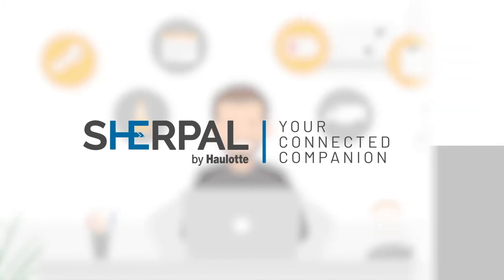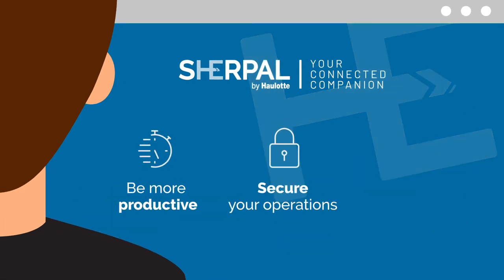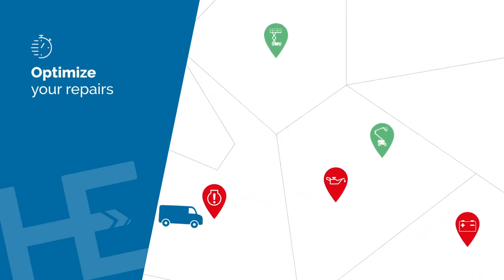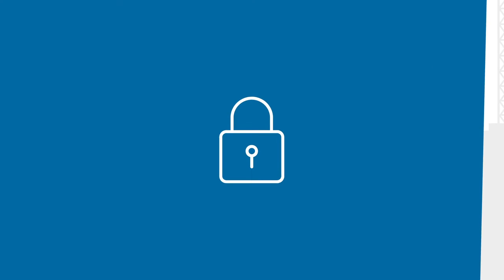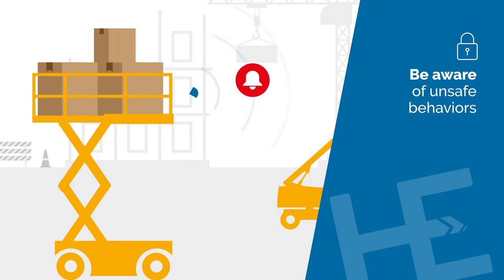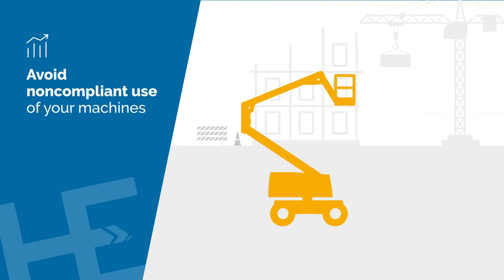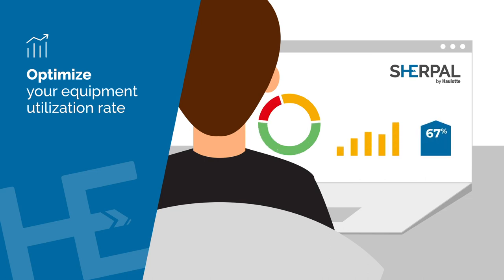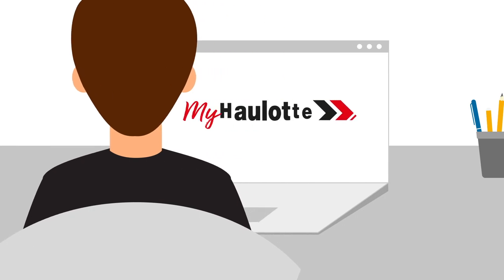SHERPAL by Haulotte - EN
You're going crazy answering technical problems in the field, working to minimize your machines' downtime, and keeping up with maintenance, all while efficiently managing your fleet ? At Haulotte, we know this takes time and resources. That's why we developed telematic solutions to make your life easier...